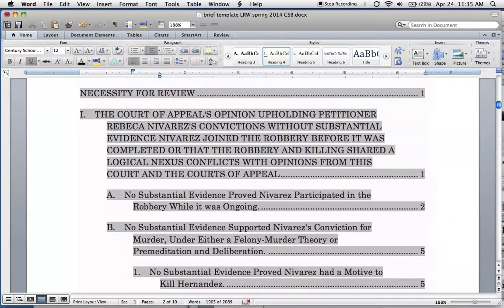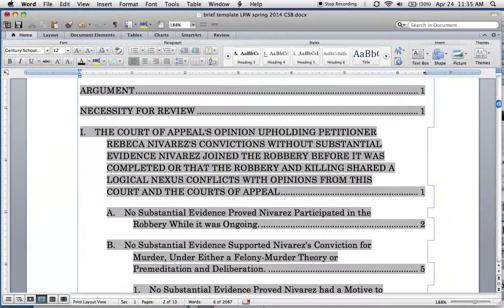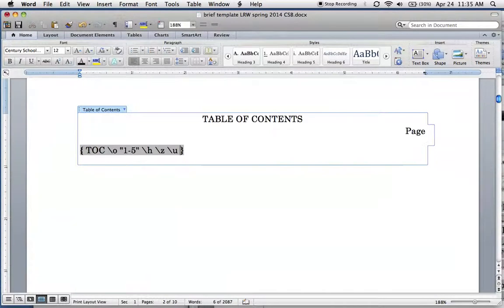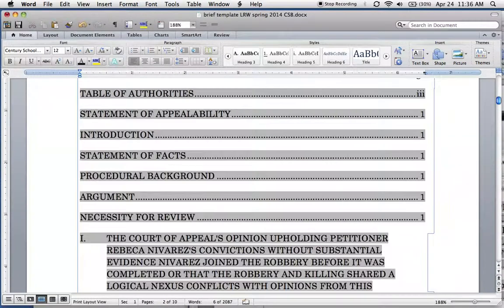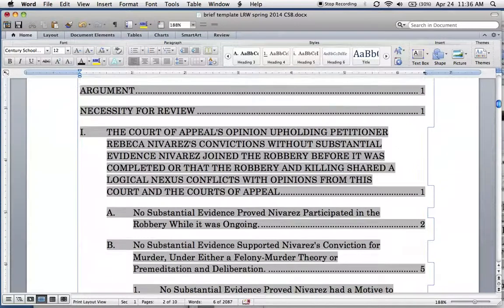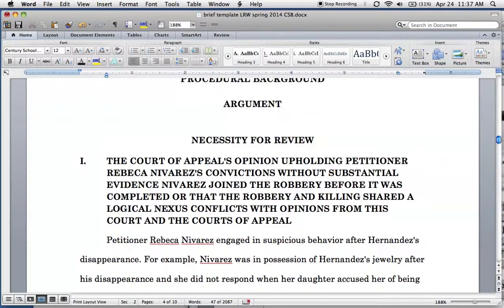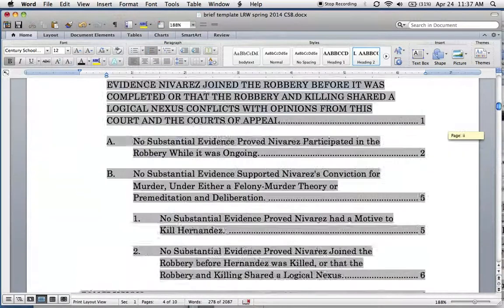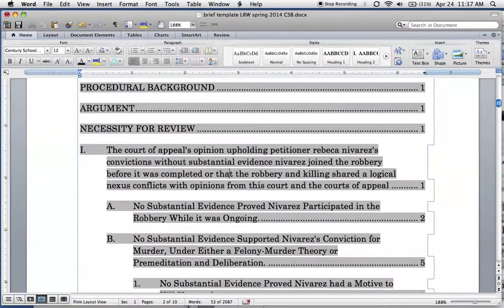How to fix the "Jason Tab" in a Word for Mac table of contents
This video shows how to fix the issue that Mac users have with the TOC using the brief template. The will clean up the heading alignment.